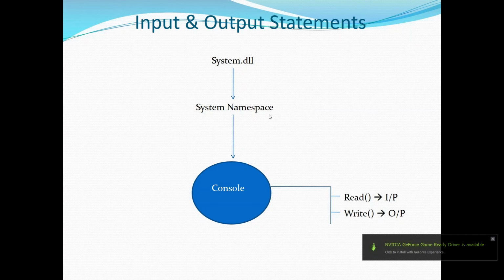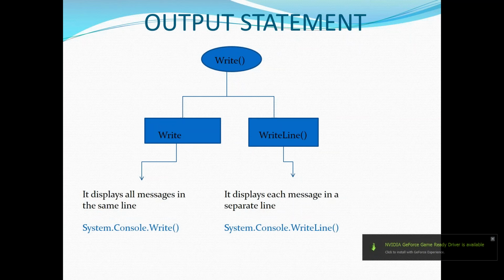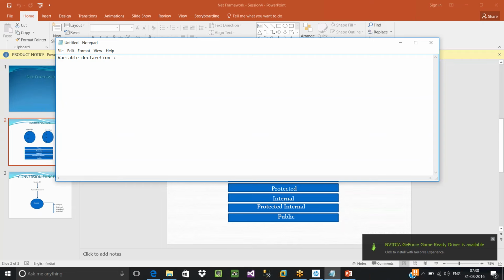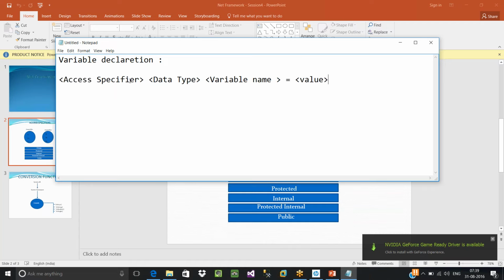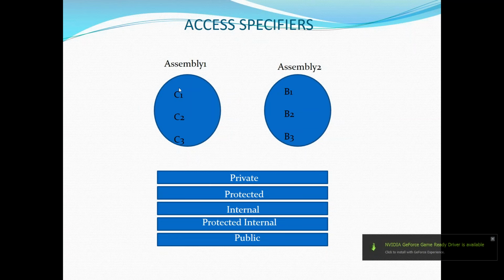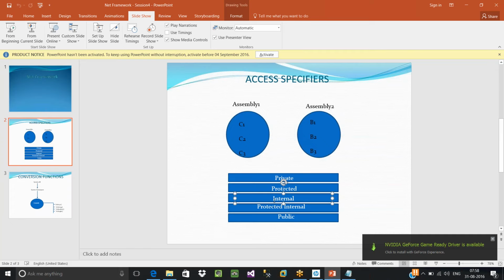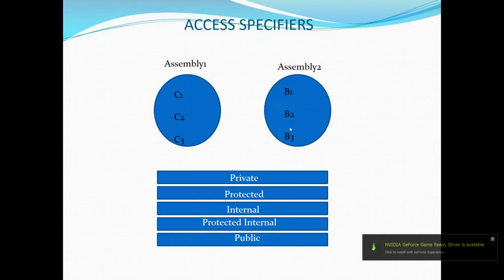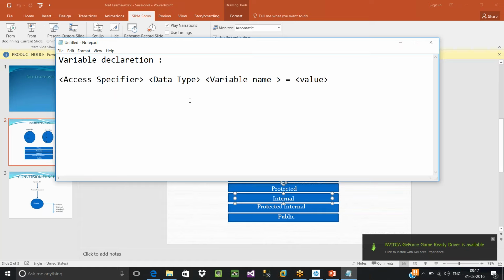beginners Access Specifiers in C# By Ravinder gattu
beginners Access Specifiers in C# , C# , C sharp , By Ravinder gattu , pulic private , protected , internal